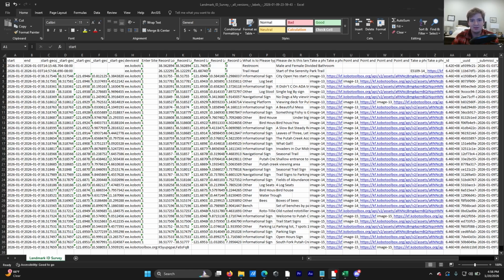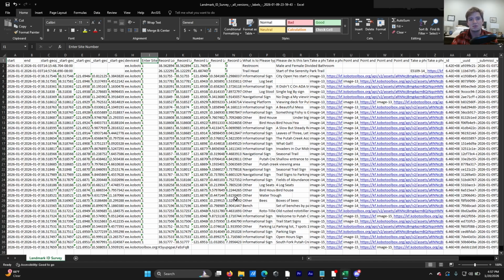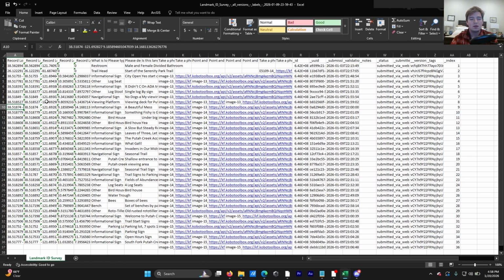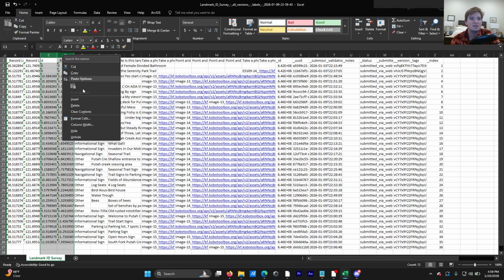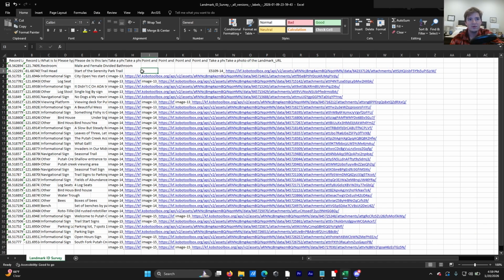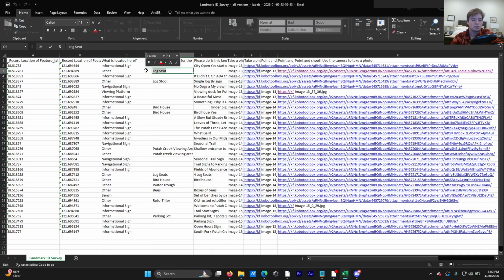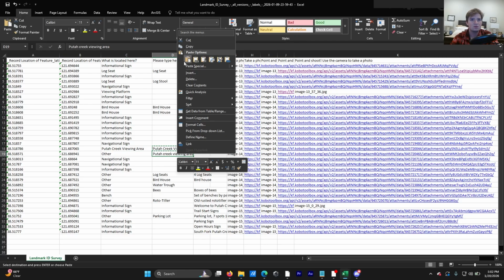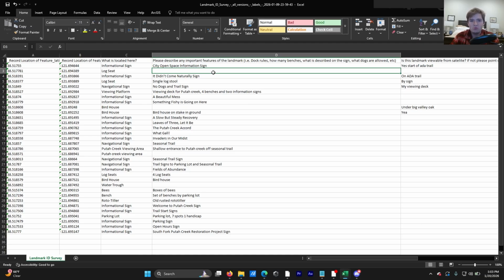How to Clean Data and Perform Data QAQC using an Excel Example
This video shows an example of how to clean data and perform QAQC. Let me know if you have any questions or need help with something in the comments